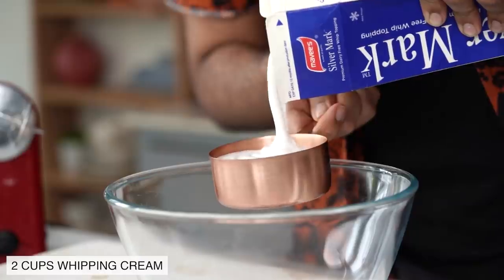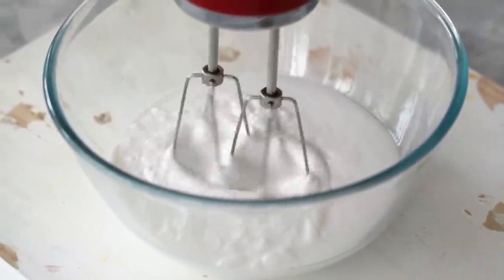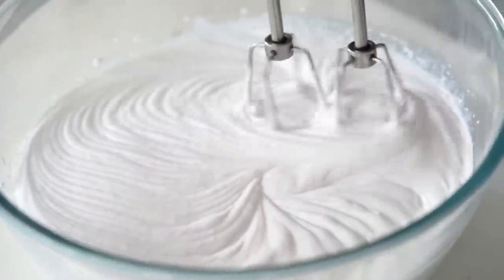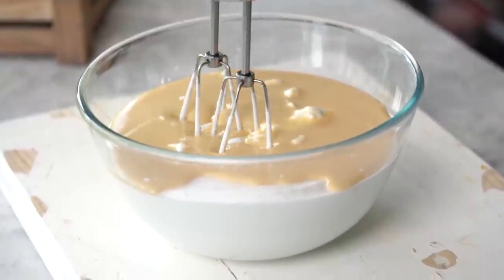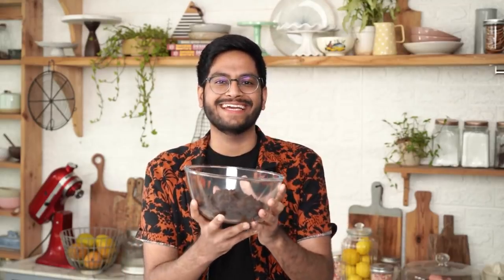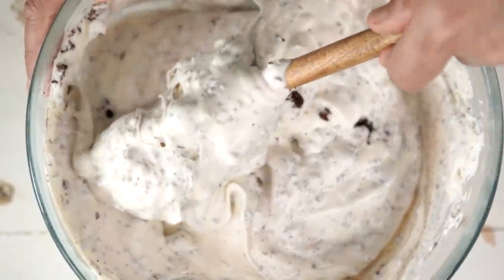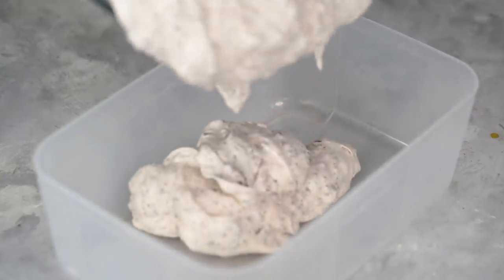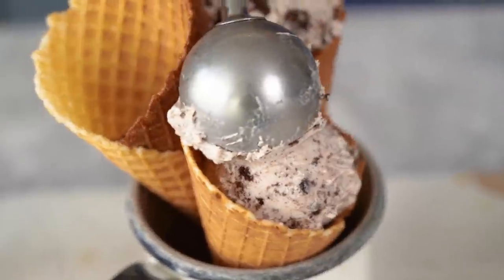Homemade Chocolate Cake Ice-Cream - Three Ingredients Only! Eggless, No ice-cream maker needed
Summer is absolutely incomplete without making ice cream at home! This three ingredient, eggless, no ice-cream machine recipe is a life saver!! I’ve been making ice cream at home for years now and this year I decided to make it with another favourite- chocolate cake!!

So if you’re looking for an easy, simple to put together chocolate-y ice-cream recipe at home, this recipe is for you!

3) Condensed Milk Recipe -

2 cups milk
1/2 cup sugar
1/4 tsp baking soda

In a heavy bottom pan add milk and sugar and bring it to a boil while stirring it constantly.
Cook for at least 10 minutes or until it reduces to little more than half it’s quantity.
Now lower the flame and add baking soda. Stir it constantly for next 5 to 7 minutes till it becomes slightly thick.
Transfer it in a jar and let it cool down completely.